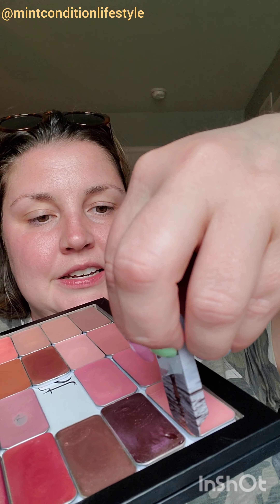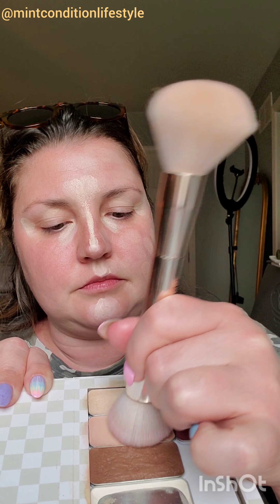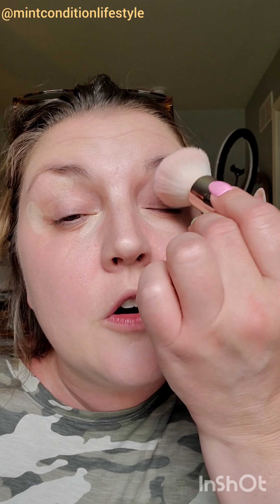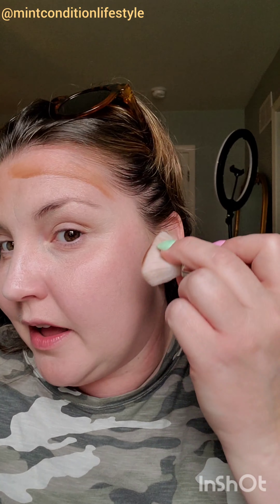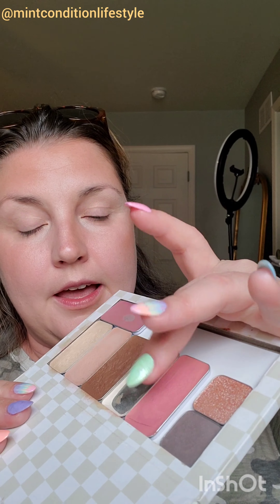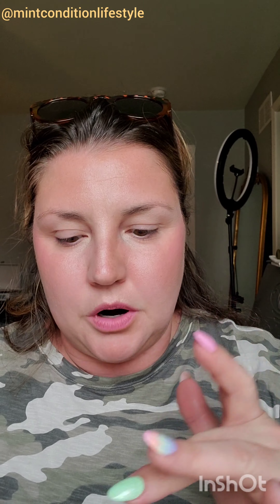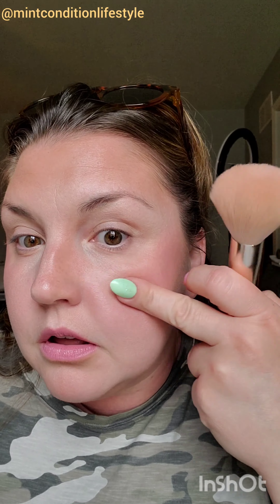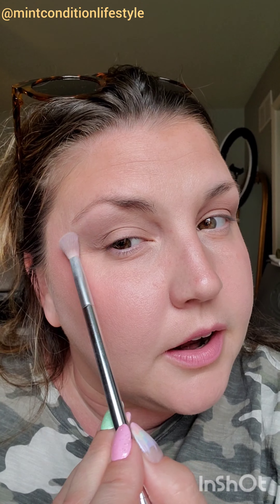How To: Custom Palette for my Client!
If you'd like for me to create your own custom palette, I'd love to do so! Find and fill out my COLOR MATCH FORM!